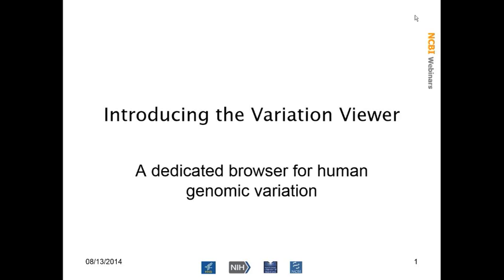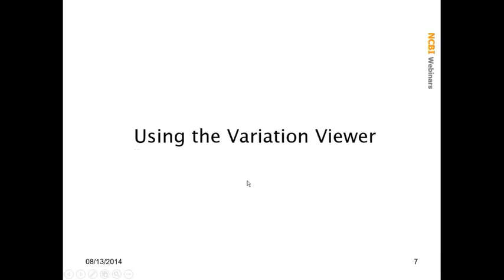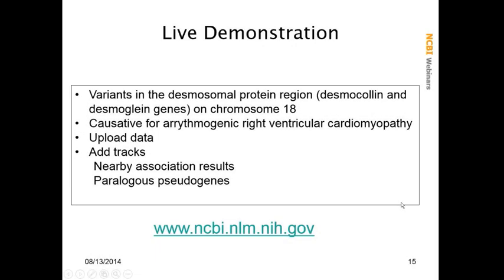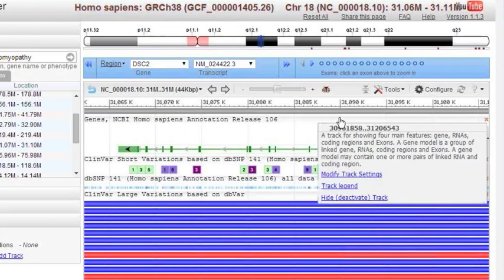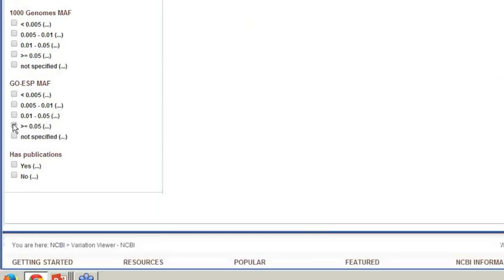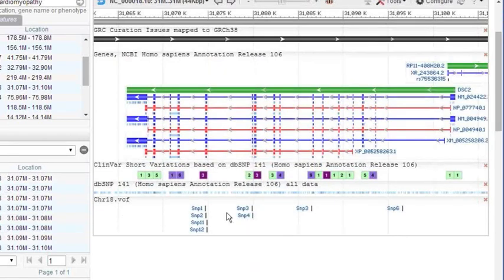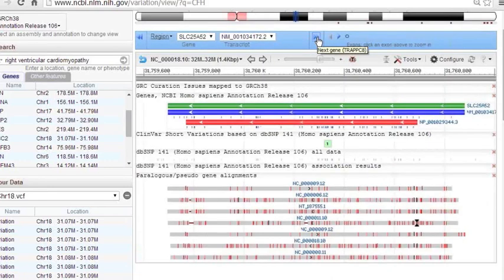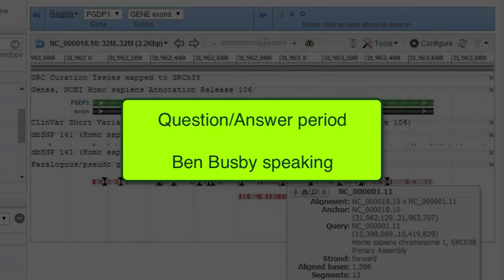Webinar: The NCBI Variation Viewer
Using the New Variation Viewer to Explore Human Genetic Variation. Presented August 13, 2014.